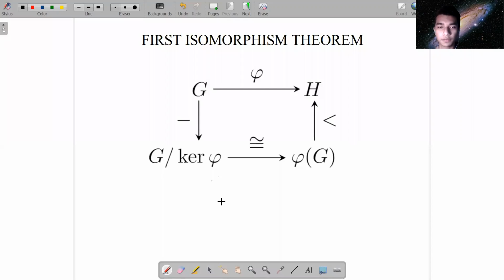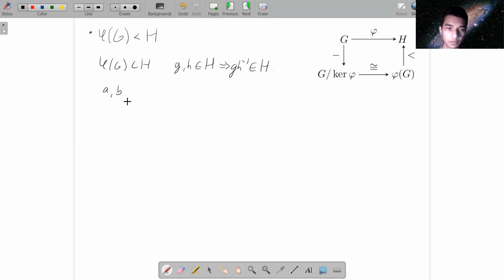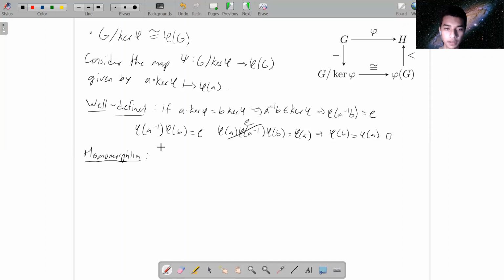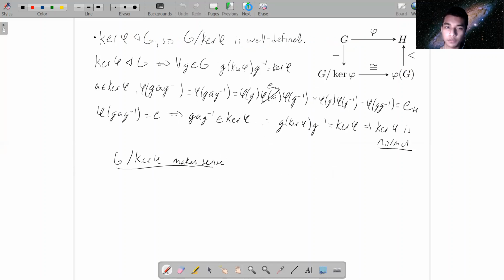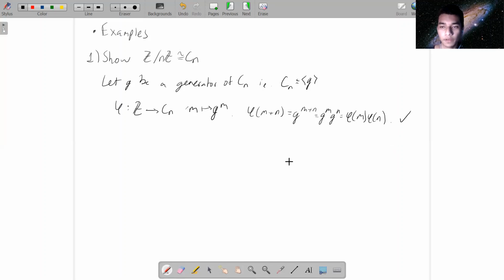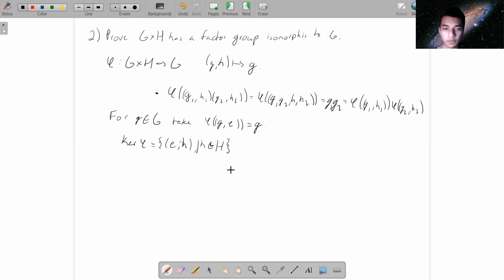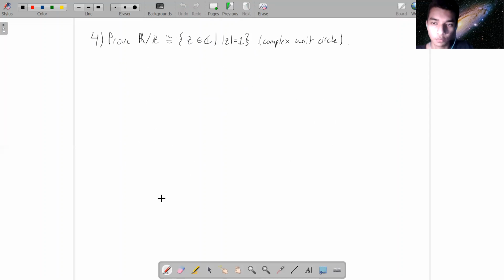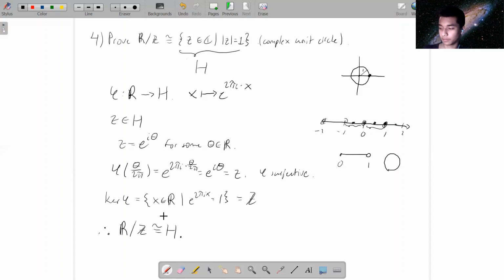Group Theory - The First Isomorphism Theorem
Group Theory is cool and my mic is scuffed.